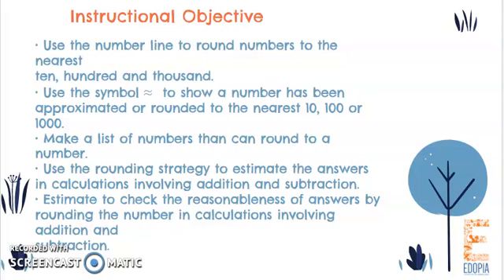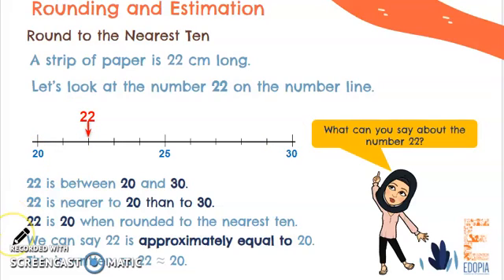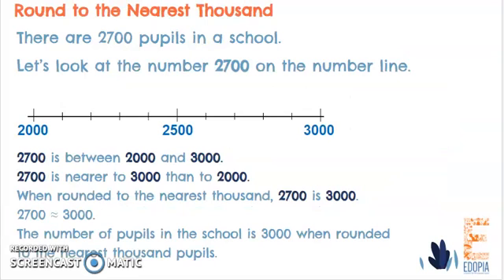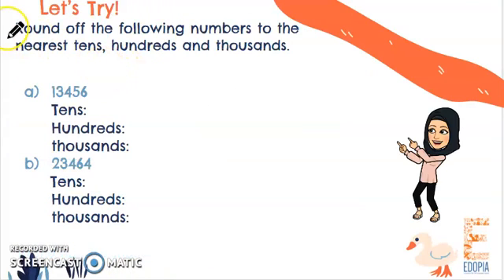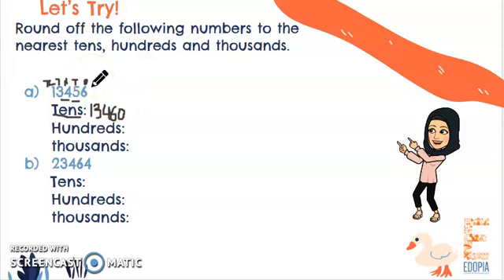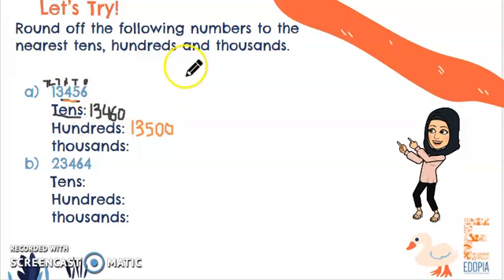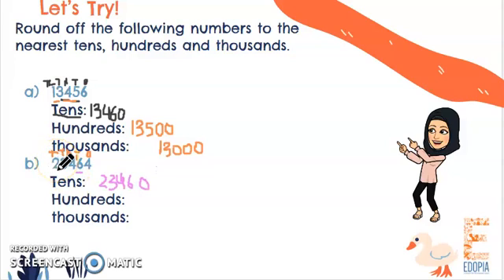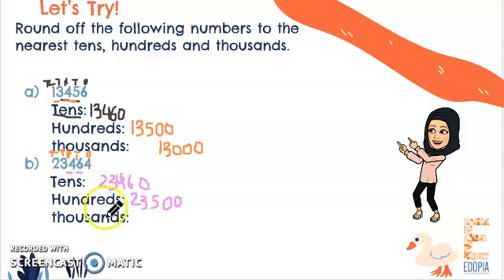Level D Mathematics Chapter 1 Lesson 4 Rounding and Estimation